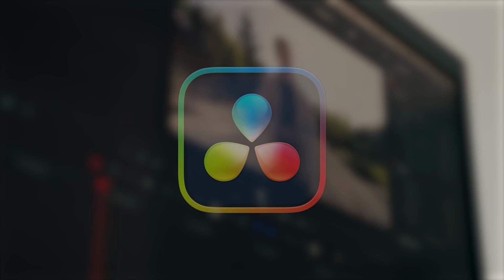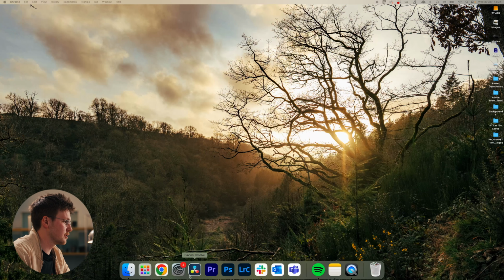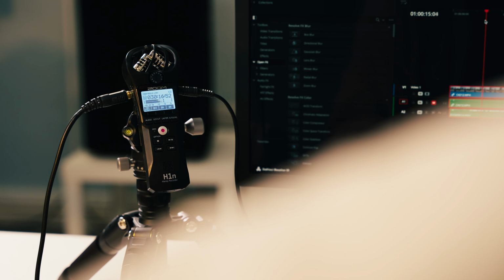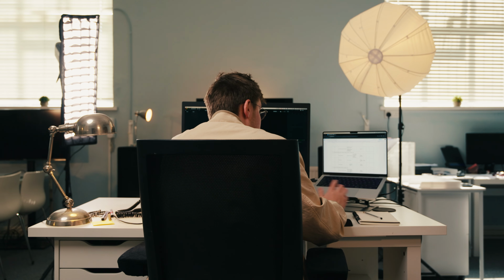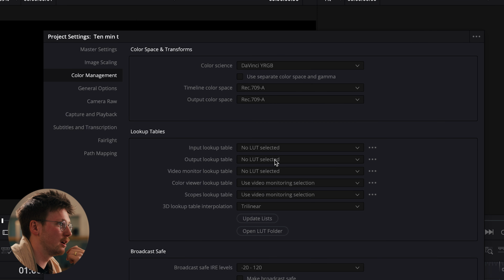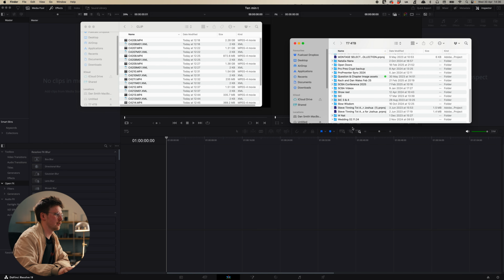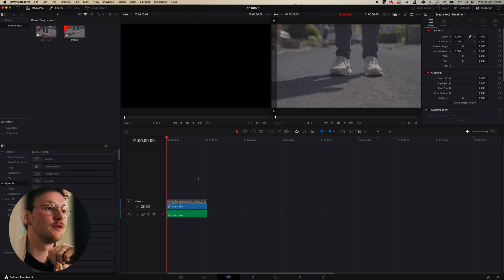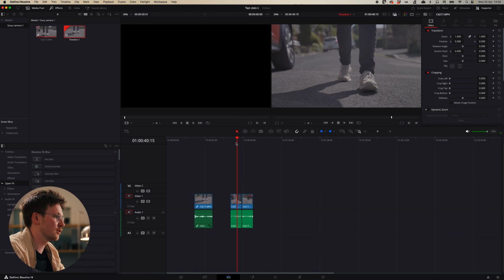Editing Part 1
Our new 10 minute tutorial series helping people to get started in the digital world!